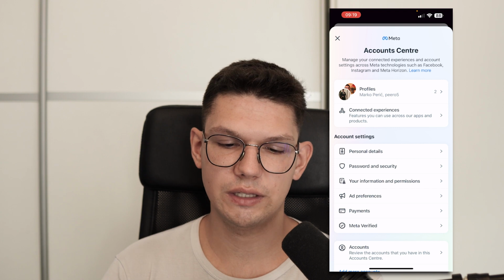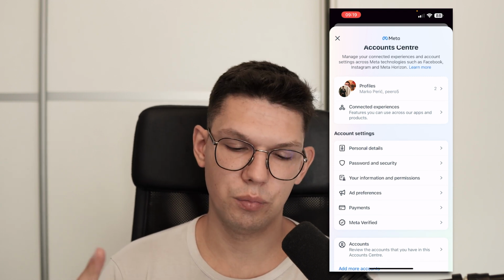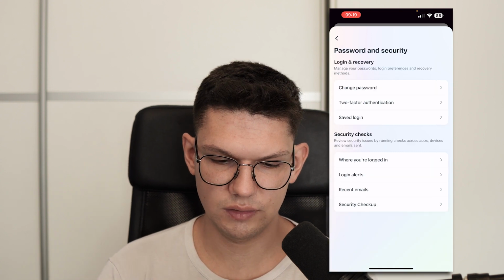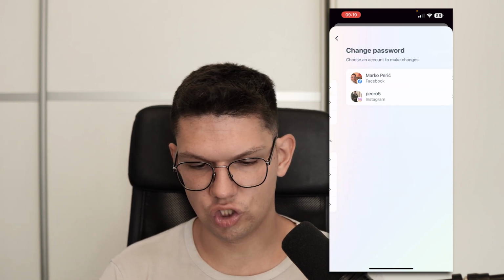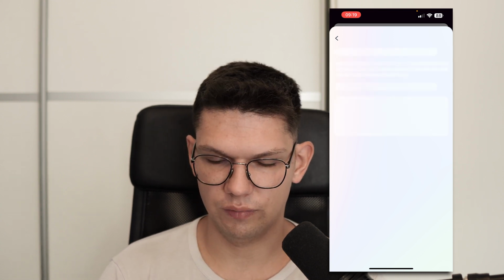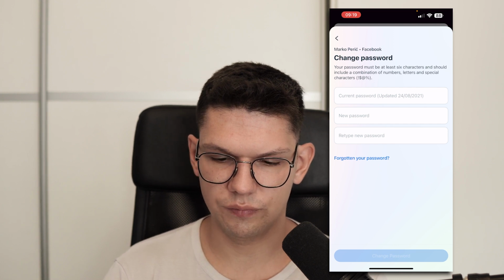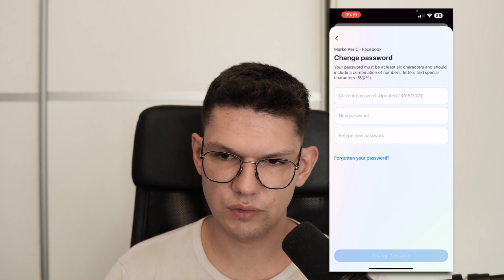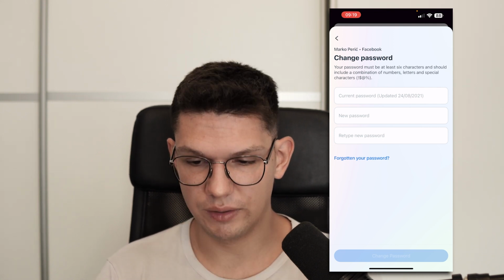How To Change Password On Facebook - Full Guide (latest update)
Learn exactly how to change password on facebook